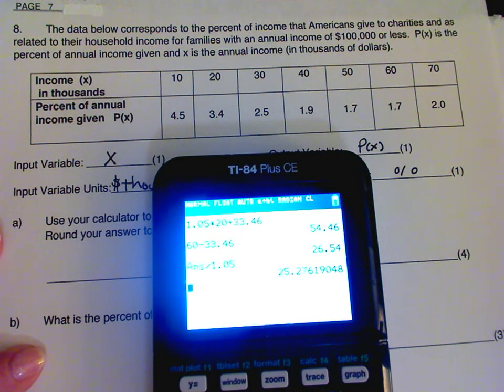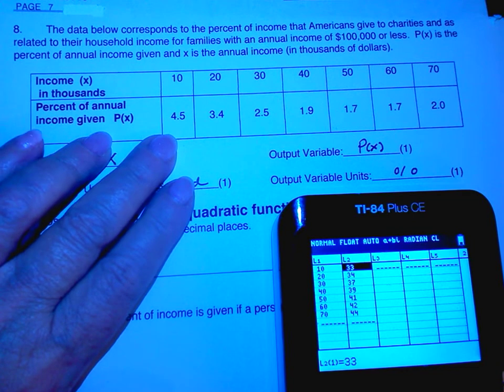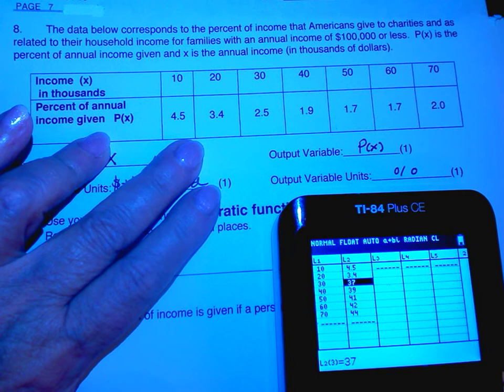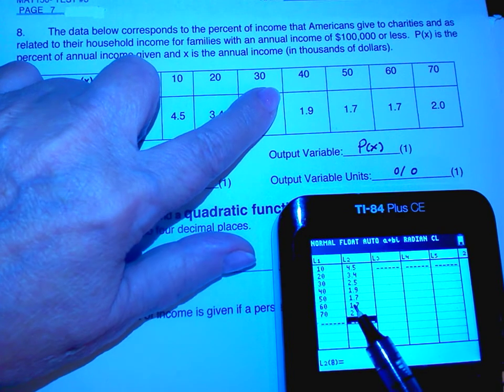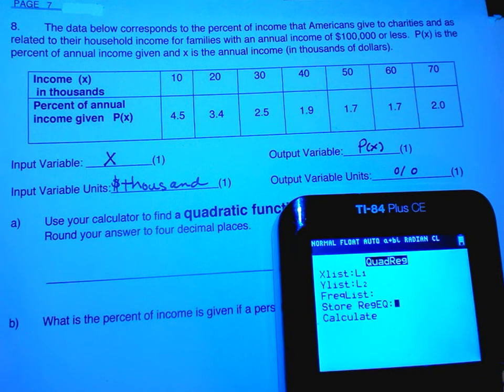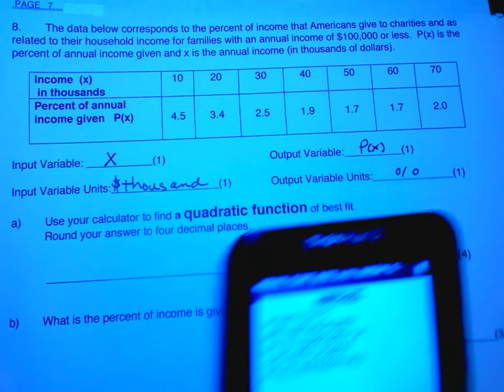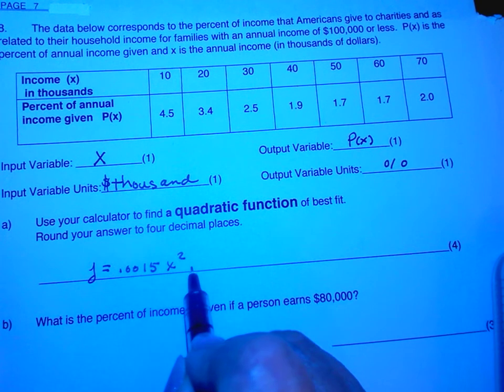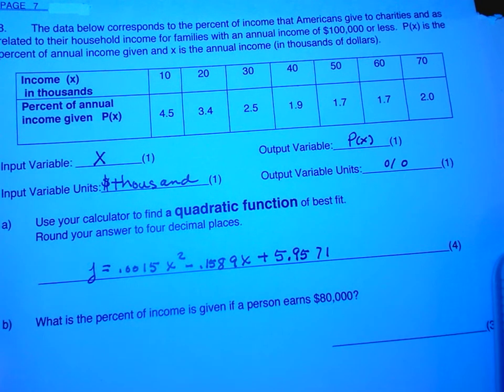150 test ch 2 206 pg 7